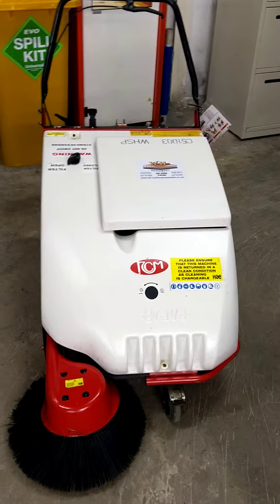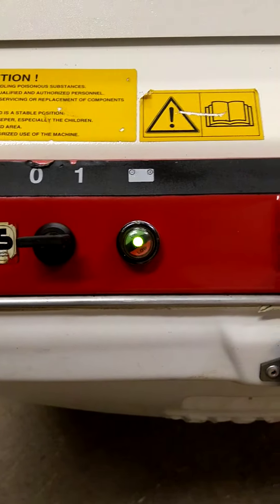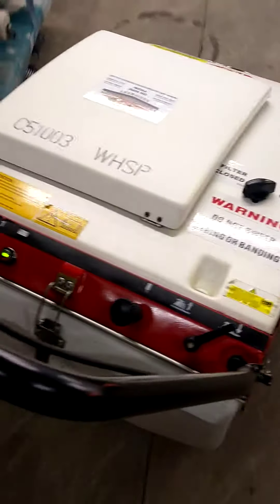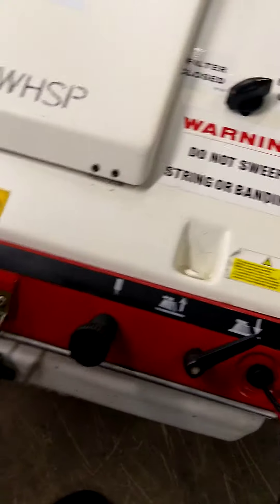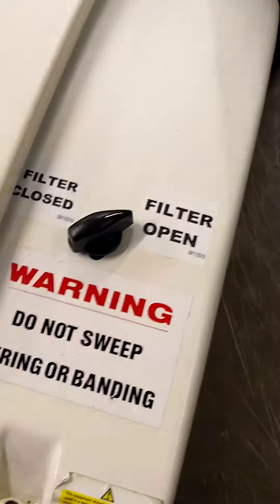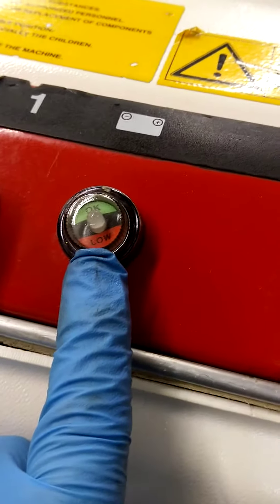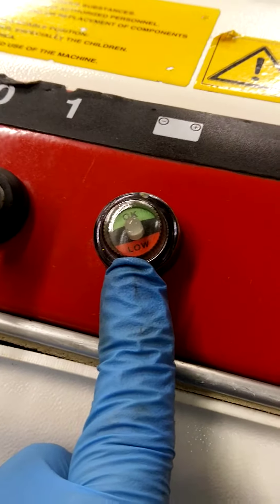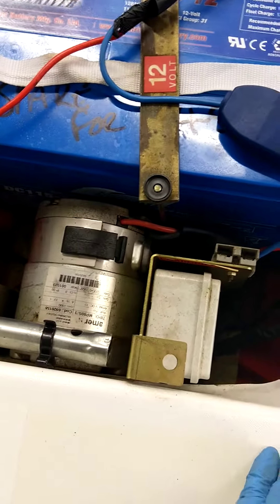Battery powered sweeper how to use